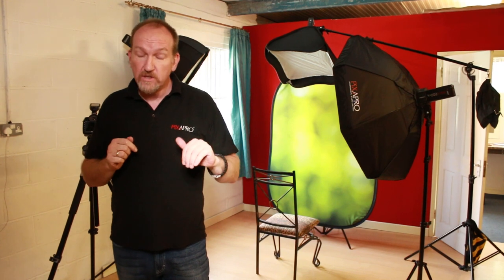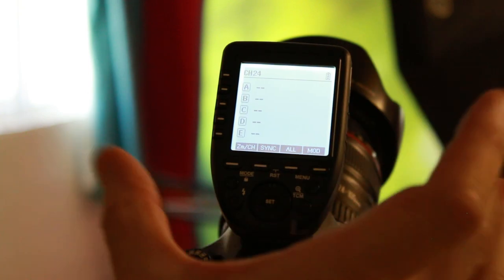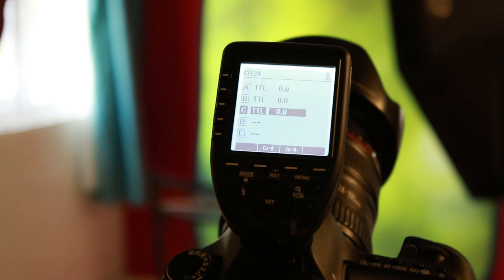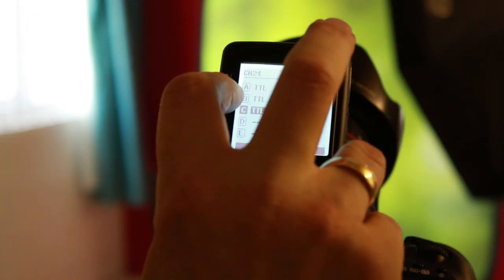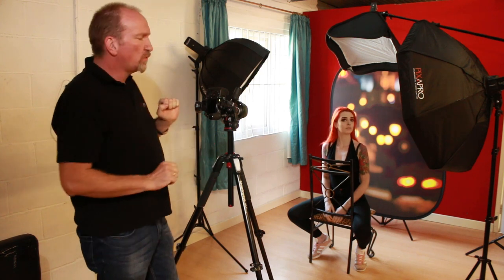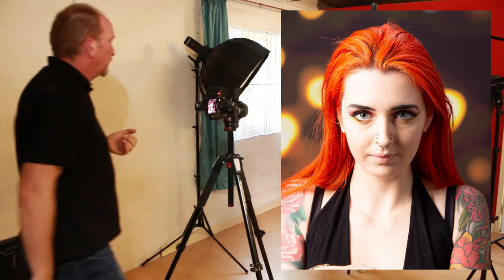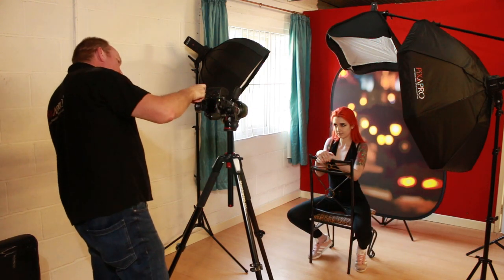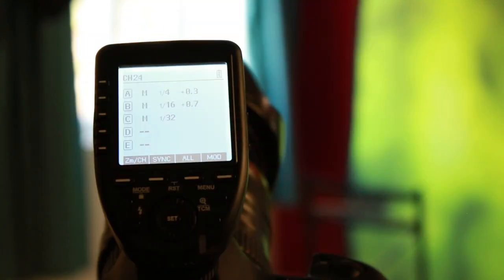PIXAPRO ST-IV TTL Flash Trigger TCM With Multiple Flashes- With Jason Vaughan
Portrait Photographer Jason Vaughan explains how to use the ST-IV TTL flash trigger's TCM Function, in a multi-light set-up.